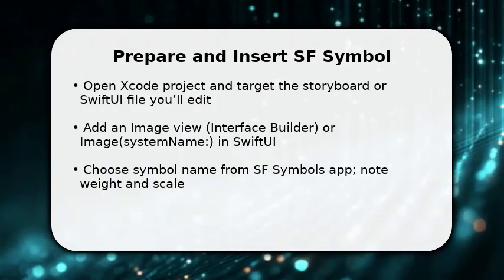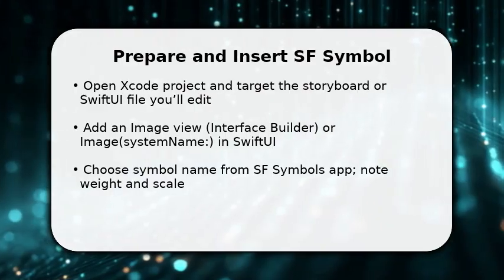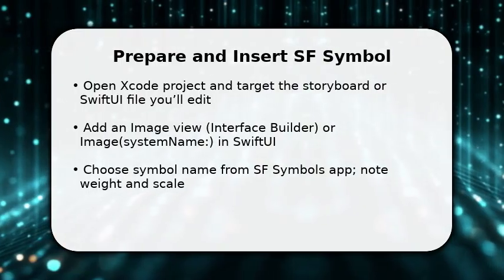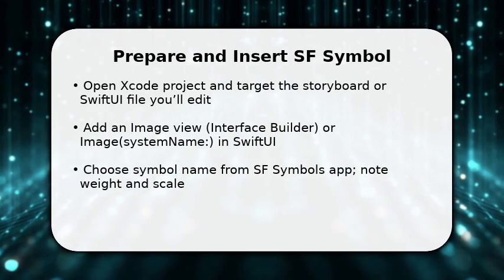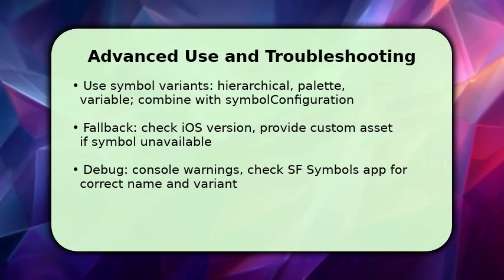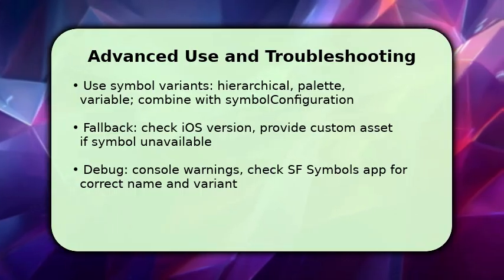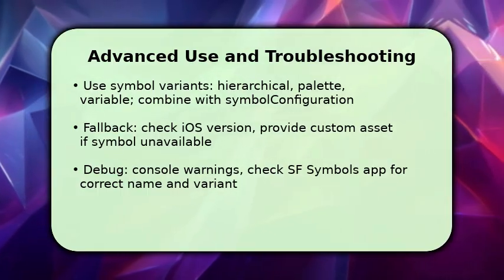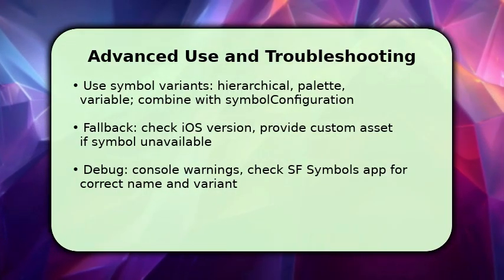How to Use Sf Symbols Xcode - Step by Step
Learn the step-by extricate and utilize SF symbols in Xcode with our comprehensive guide. This video tutorial takes you through each phase, ensuring a smooth integration into your development workflow.

SF Symbols, Xcode Integration, Icon Designer Toolkit, Custom Font Icons for iOS Applications, App Iconography Guide,